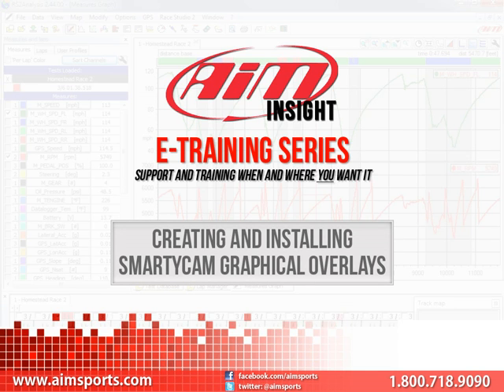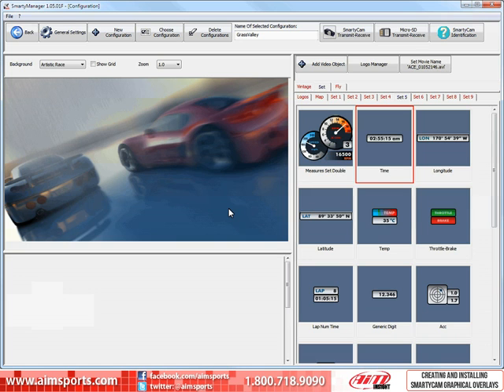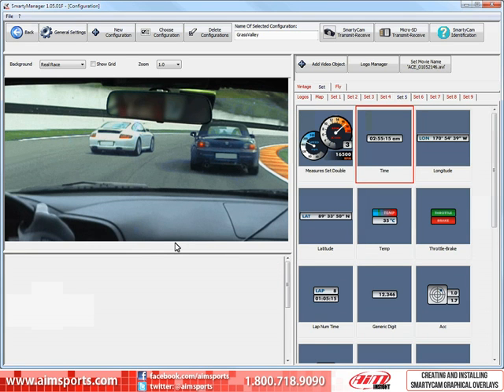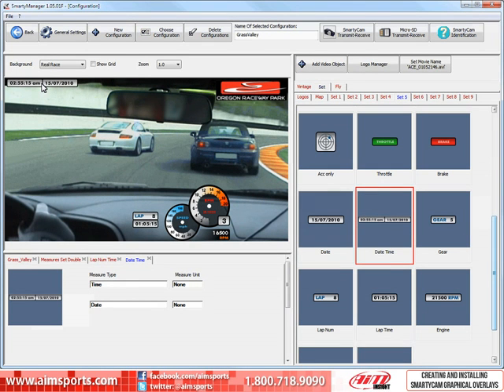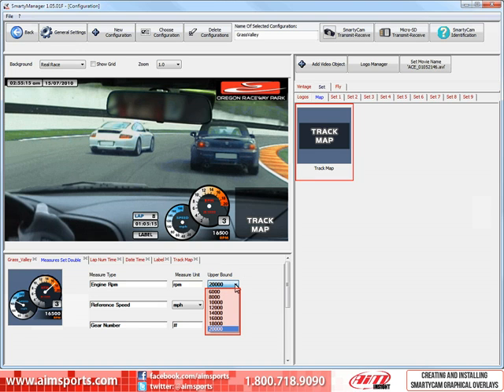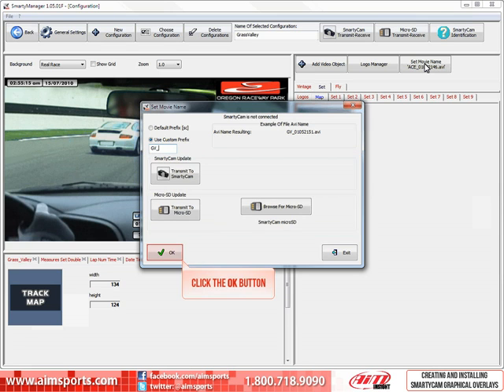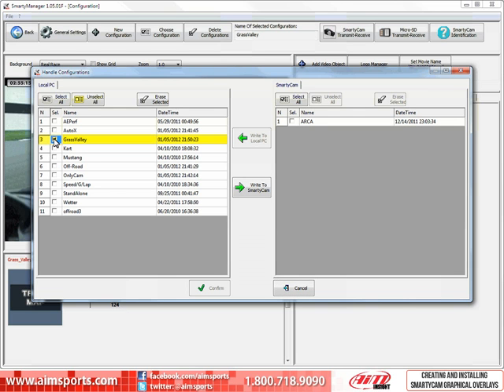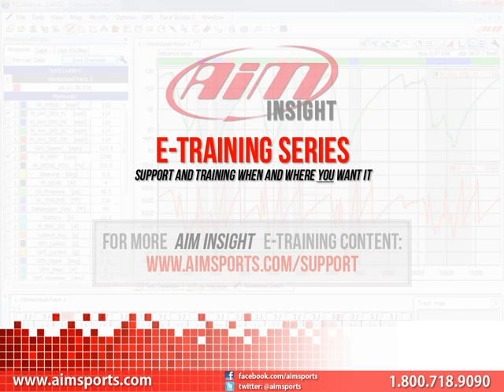Creating and Installing SmartyCam Graphical Overlays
E-Training video produced by AiM Sports. This video supports the AiM Sports SmartyManager software and SmartyCam hardware. We discuss; creating a new configuration, configuring the graphical objects, custom prefixes for automatic file naming, and setting the general settings. Also covered is the transmission of the configuration from the SmartyManager software to the SmartyCam.